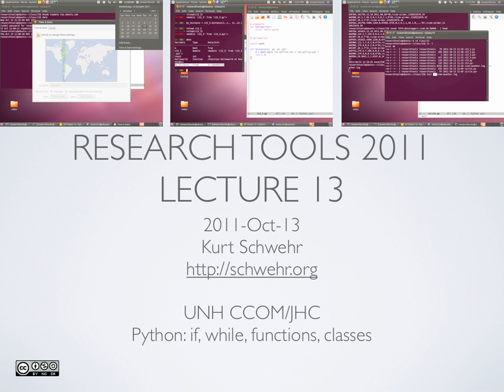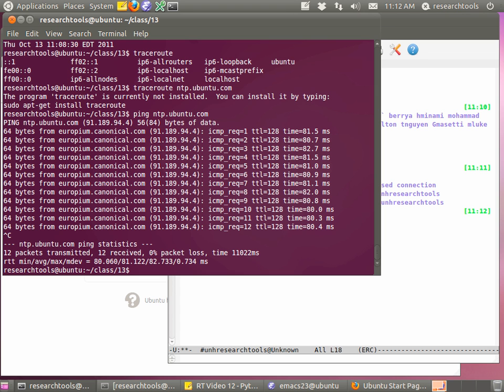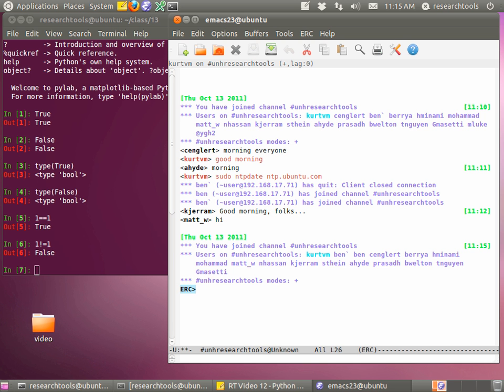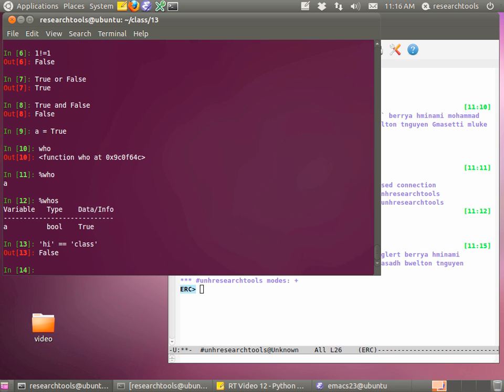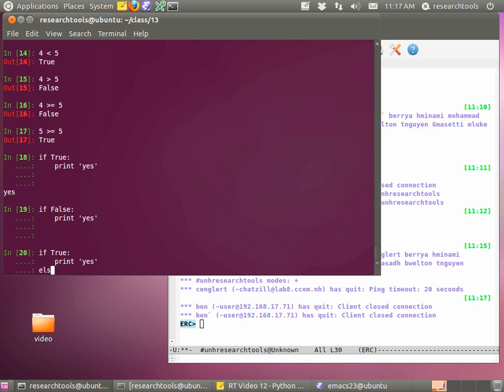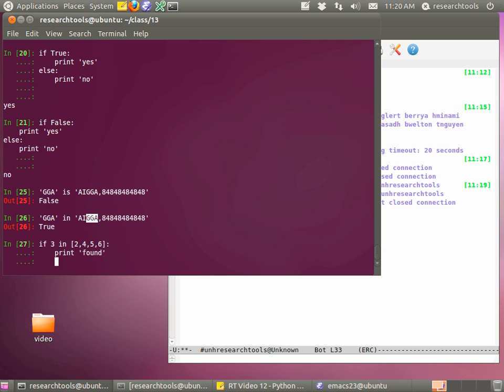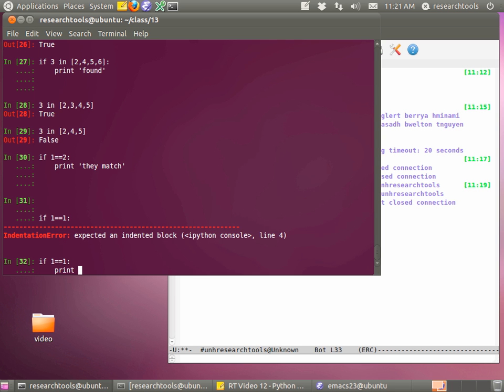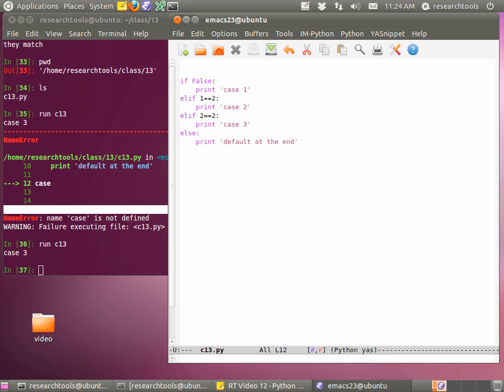RT 2011: Lecture 13 Python if, while, def and class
Using iPython to explore booleans, if statements, while loops, function definitions (def), and a simple class.  At the end, there is a demo of using socat to view a live stream of NMEA GPS and weather data